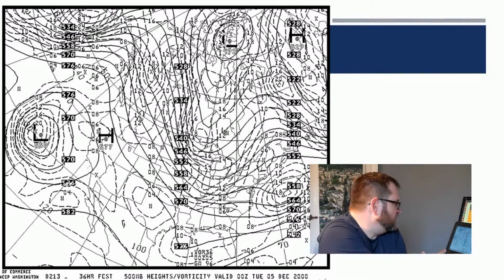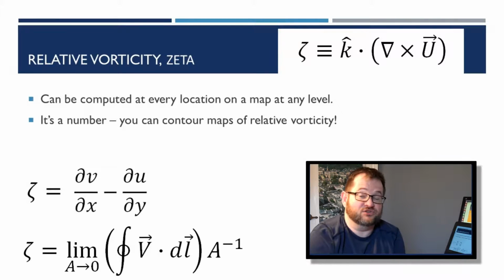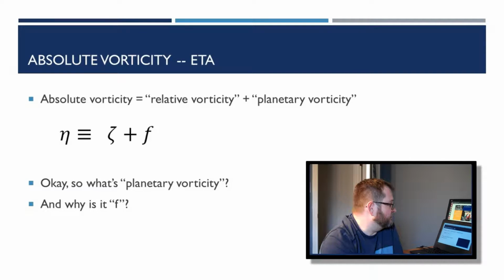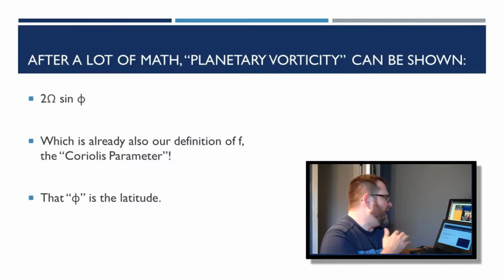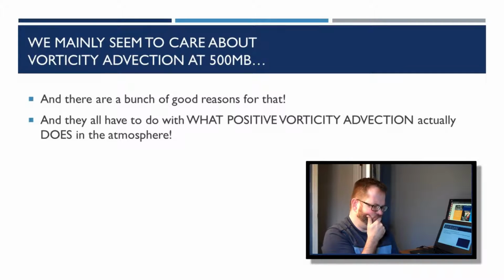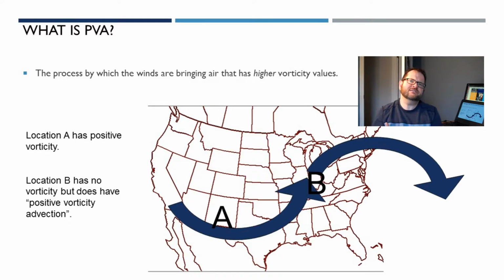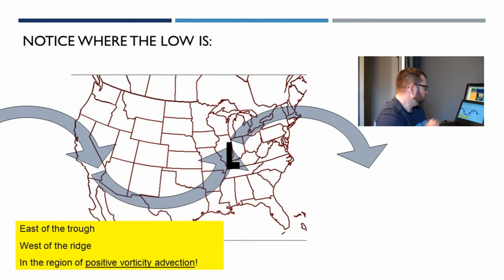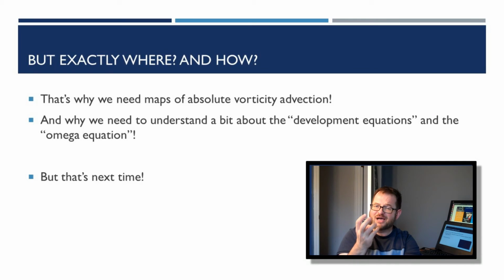ATS 211 Day 9